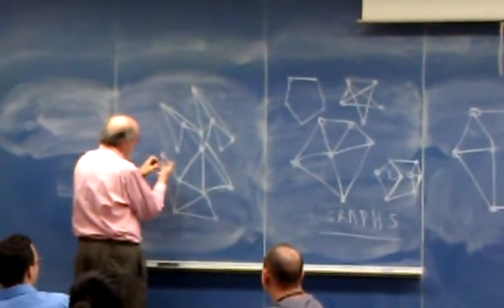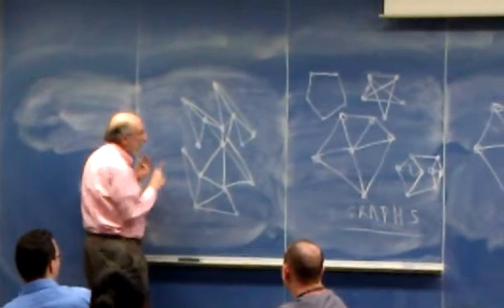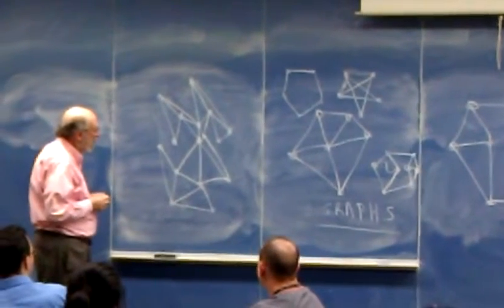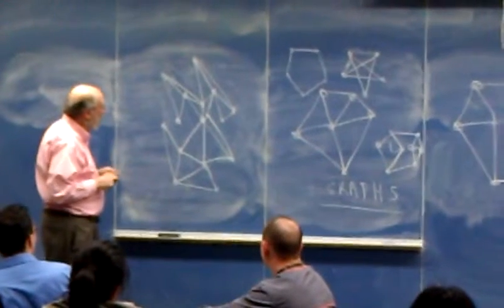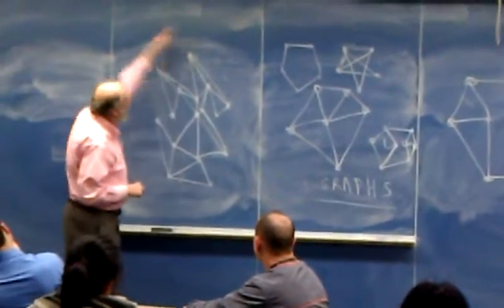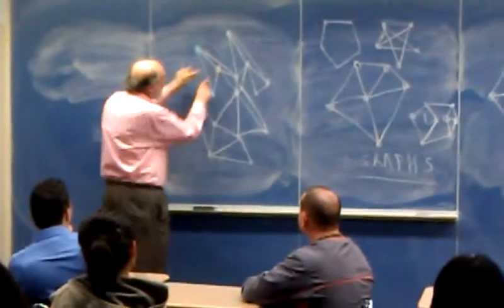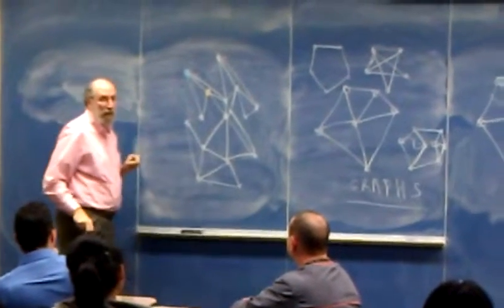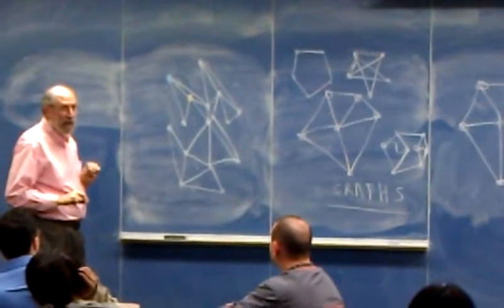guard 35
Combinatorial Geometry, Klee-Chvátal Art Gallery Theorem